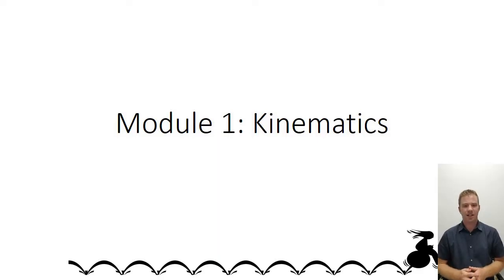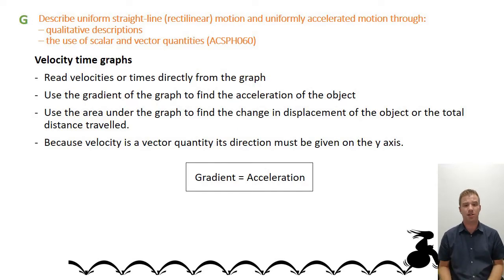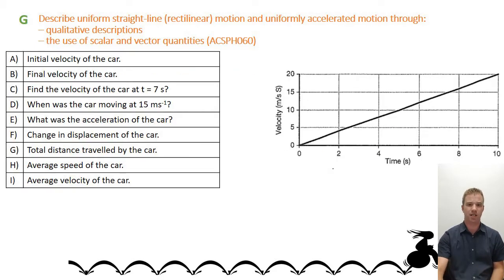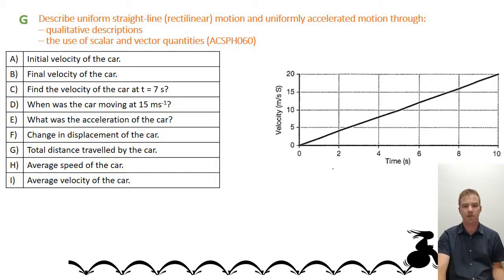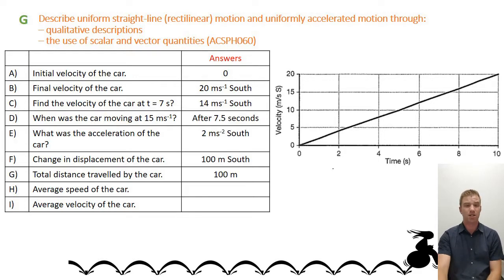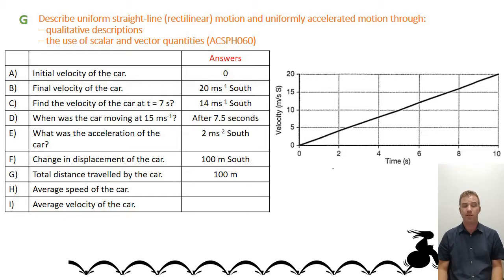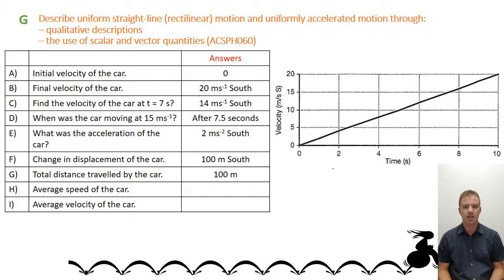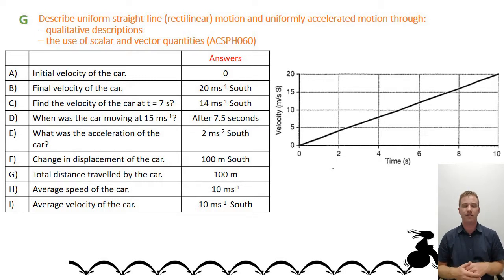1G Kinematics - Velocity Time Graphs